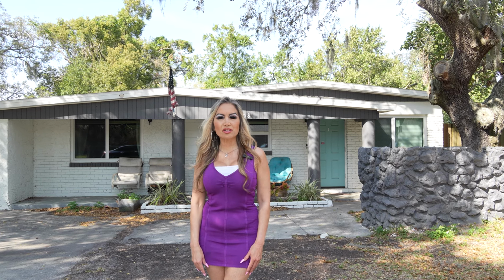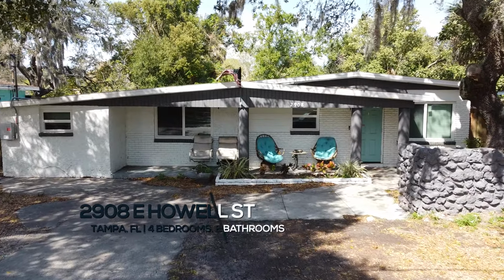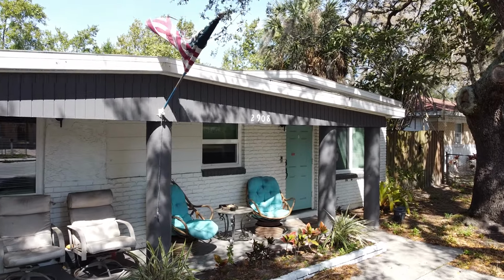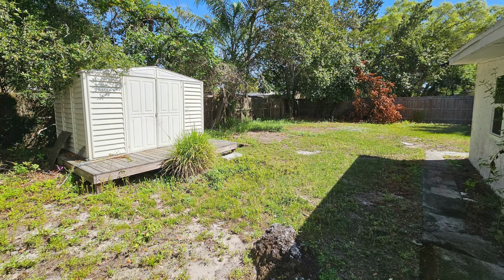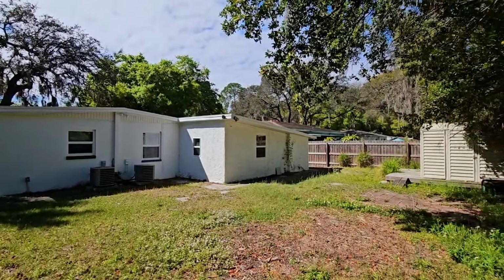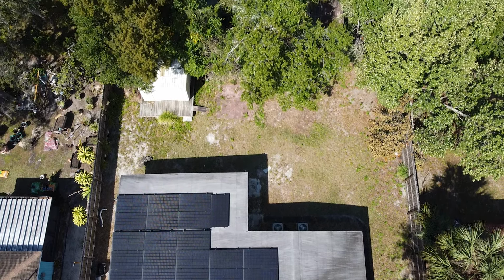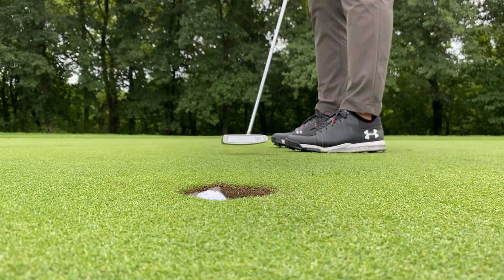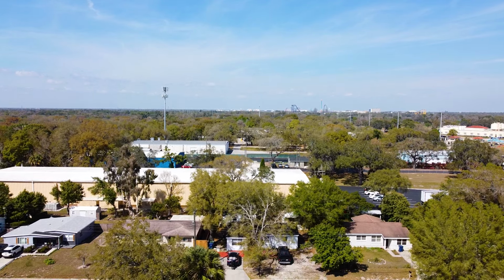TAMPA HOME TOUR - INSIDE A $399,000 HOME IN TAMPA, FLORIDA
Are you looking to buy a 4-bedroom home in TAMPA, FLORIDA? Check out this HOME TOUR of this charming home on a cul-de-sac, nestled in a prime location in the heart of Tampa!  It has 4 bedrooms, 2  baths, plus an office or bonus room and laundry room, 1690 S.F., lot size of 7,035 S.F. and is priced at $399,000. This exceptional property is in the coveted neighborhood of old Seminole Heights. This lovely home is perfect for families to reside in OR for investors seeking potential and a lucrative investment opportunity. Recent upgrades throughout the home include a fully renovated kitchen with modern finishes, newer vinyl plank flooring throughout, and stainless steel appliances. The property also features a newer roof (2017), newer A/C units (2016), and a new PVC sewer line. Enjoy your own private oasis in the spacious backyard surrounded by mature trees where you can add a refreshing pool or host lively barbecues, or just relax in a peaceful setting. The oversized backyard also features a shed that can be used as storage space or an outdoor hangout spot. This charming home is centrally located within a few minutes from beautiful beaches, parks, restaurants, shopping, and popular attractions like: Busch Gardens, Downtown Tampa, Armature Works, Rogers Park Golf Course, Ybor City, and Downtown St. Petersburg. TAMPA was named one of the world’s greatest places by TIME and Forbes Magazine! Experience the best that Tampa has to offer! Don't miss out on this incredible opportunity to own this home and experience the best of Tampa living. NEW YEAR, NEW HOME, NEW BEGINNINGS! MAKE AN OFFER TODAY!
If you're looking to buy a house or sell your house or invest in real estate in FLORIDA (Tampa, St. Petersburg, Clearwater, Sarasota, Siesta Key, Lakewood Ranch, or Bradenton areas), please call me asap at .  I can help you achieve your real estate goals and dreams!
Christina Mestidio - Realtor
EXP Realty LLC